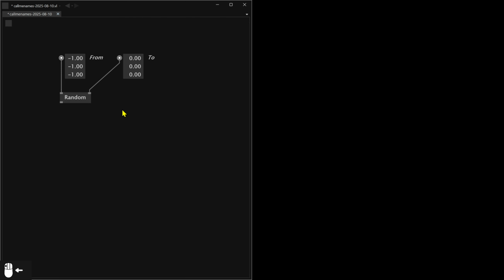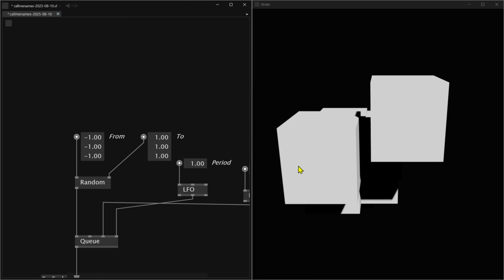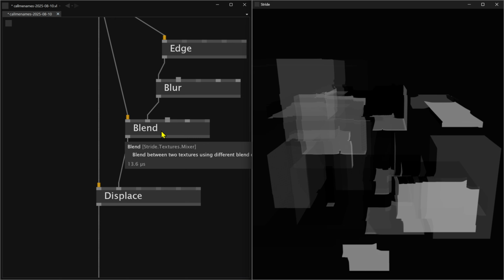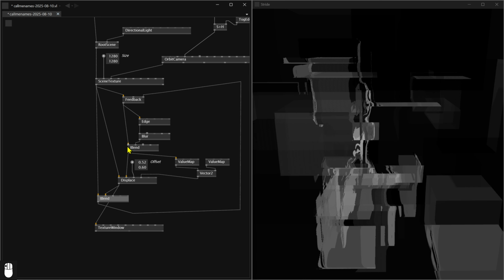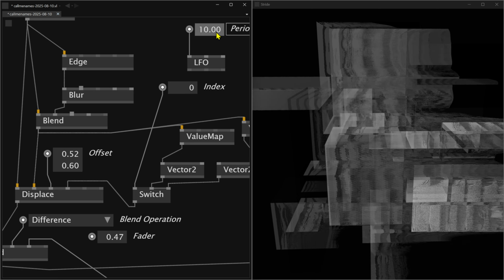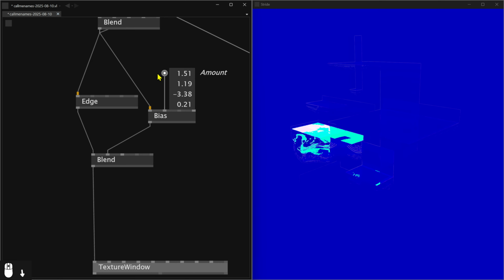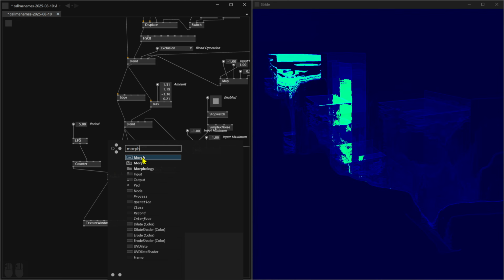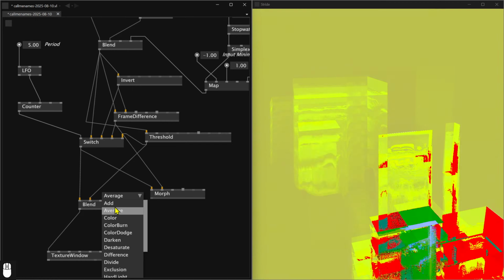10XCC - VVVV - 012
New VVVV stream.

Feel free to also checkout my new online Knowledge Base of creative technologies.

I would appreciate a donation because it enables me to dedicate more time and resources to creating content for you.